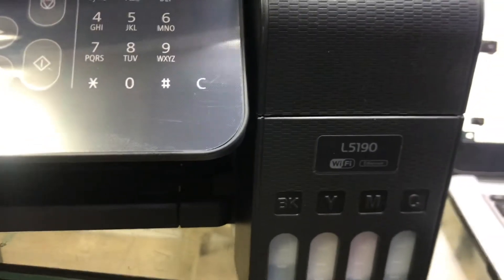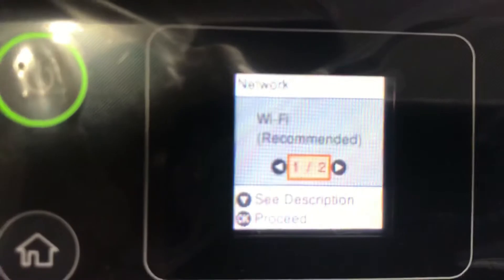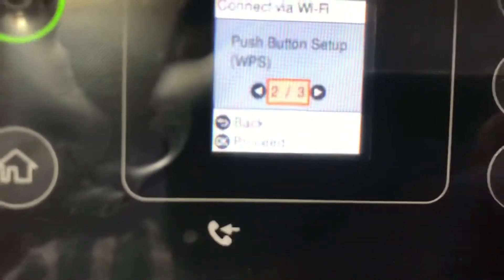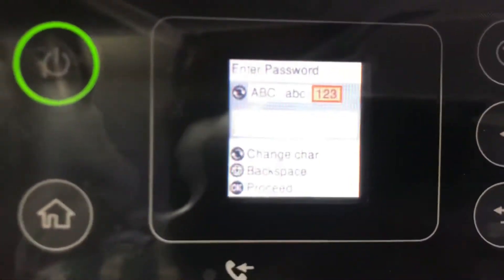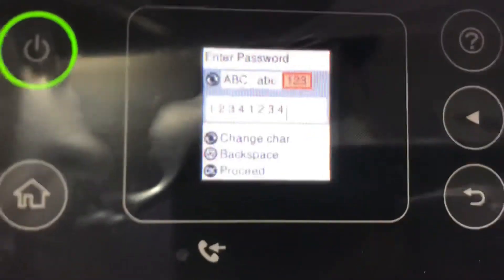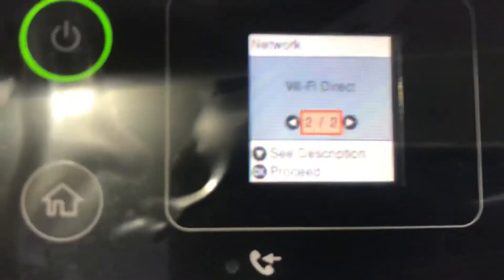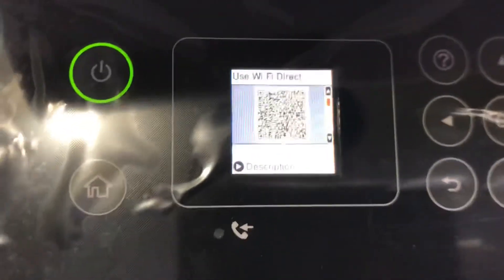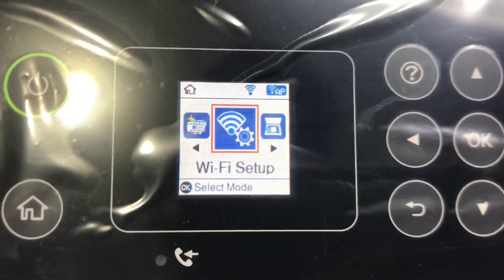How to Connect Epson Ink Tank Printer with Mobile Phone? Wi-Fi Setup in Epson Ink Tank Printer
Wireless configuration in Printers is not that easy, if you want to configure your Epson ink tank printer with your Wi-Fi router then this video is for you. How to Connect Epson Ink Tank Printer with Mobile Phone?
Viewers in this video I showed Epson ink tank printer L5190. Epson L5190 is an all-in-one printer with having Printer, Copier, Scanner and Fax. Epson company embedded Wi-Fi card in this printer to connect with Wi-Fi, so you will be able to print from your smart devices.
Follow all the steps to connect your printer with Wi-Fi connection or enable Wi-Fi direct to connect printer directly your phone or laptop.